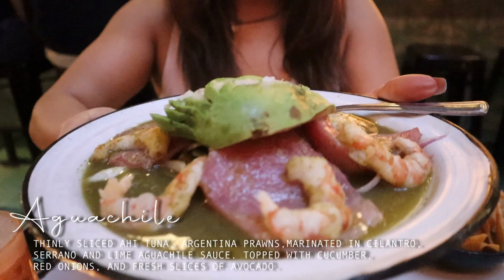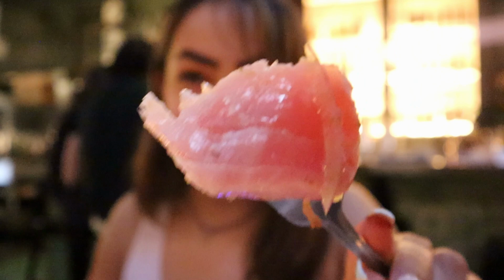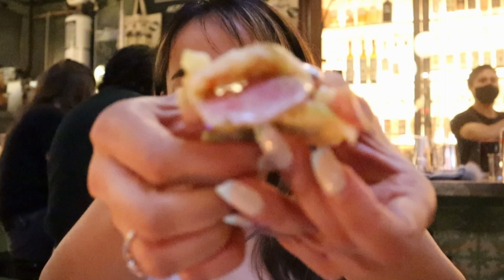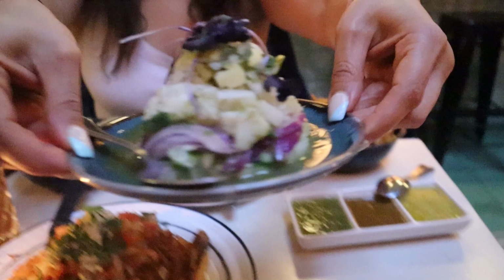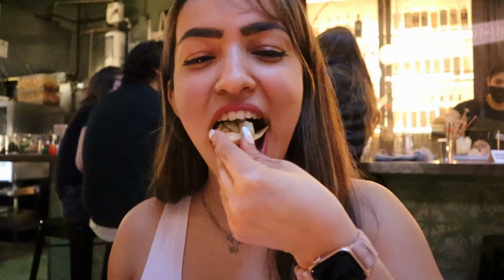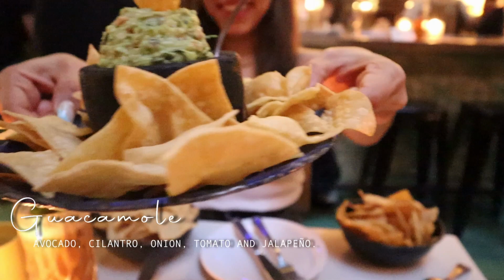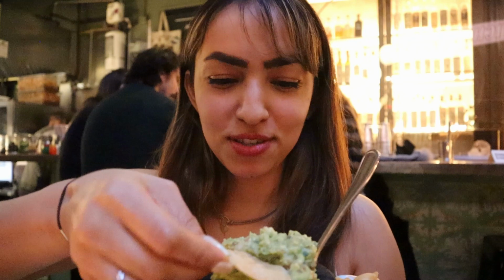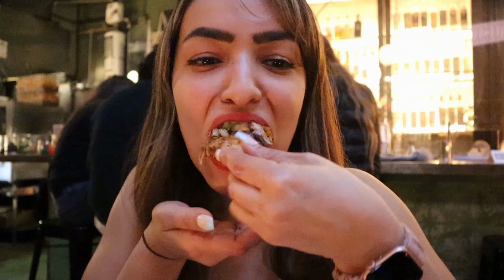THE BEST MEXICAN RESTAURANT IN VANCOUVER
Let me take you to the best Mexican food spot in Vancouver. La Mezcaleria located on Commercial Drive has what A REAL GOOD authentic Mexican food should taste like. Their chips are house made and oh my don't get me started on their NACHOS because they are so freaking delicious!

If you watch till the end, let me know in the comments and give me your suggestions for what kind of cuisine you'd like me to try next because I'm all about trying new places.

Stay awesome!